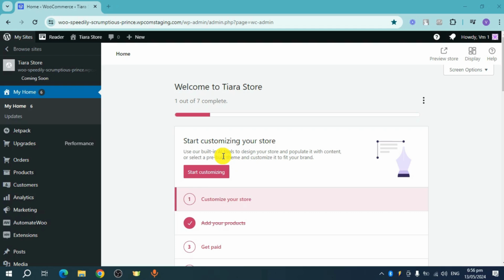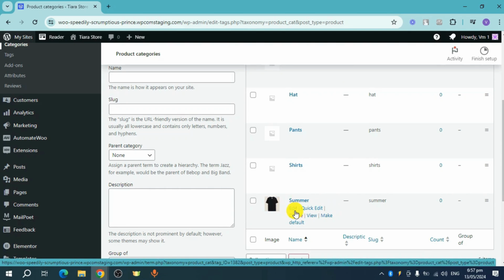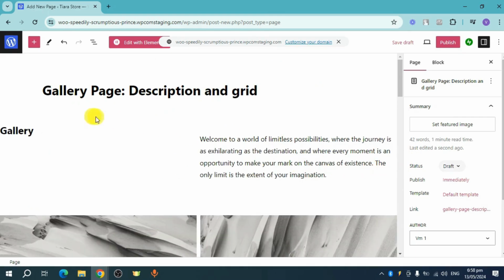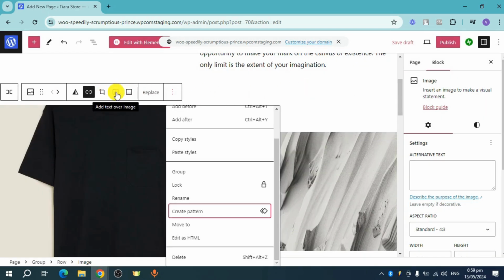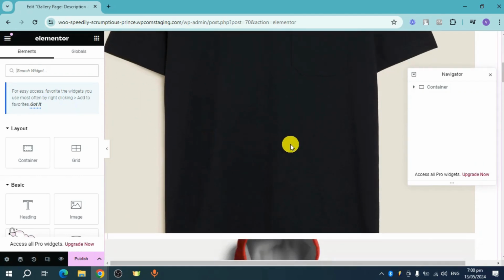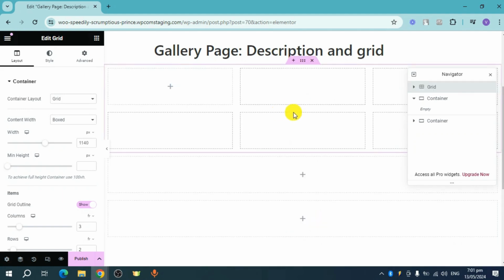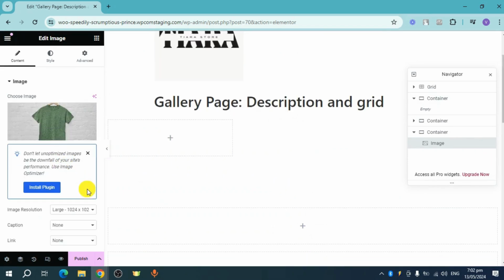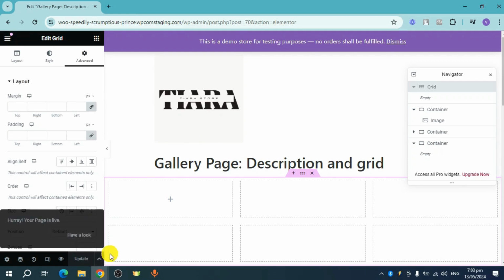How to Create a Product Category Page in WooCommerce | WooCommerce Tutorial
Looking to create a product category page in WooCommerce? This tutorial will guide you through the steps to set up and customize a product category page, perfect for organizing your online store and improving user navigation. Whether you want to showcase products by type, brand, or theme, I’ll show you how to build and manage category pages in WooCommerce.

In this tutorial, you'll learn:
How to create product categories in WooCommerce.
Step-by-step instructions to assign products to categories.
Tips for designing and customizing your product category pages to enhance customer experience and boost sales.

Organize your WooCommerce store effectively—follow these steps to create a product category page and make your online shop easier to navigate!